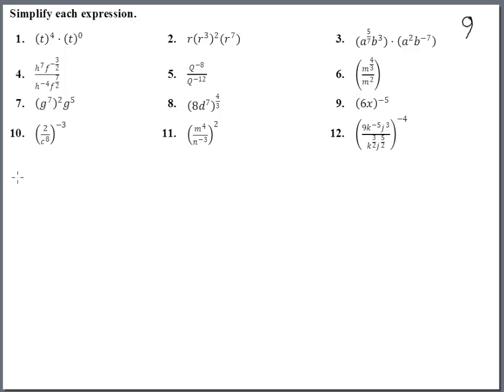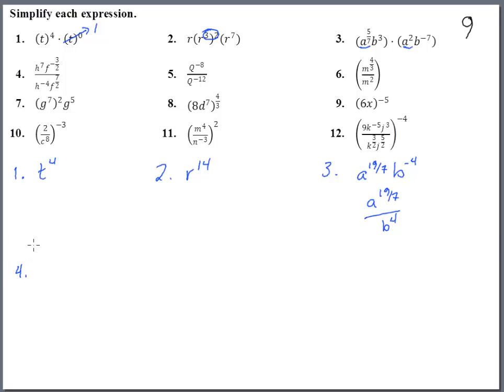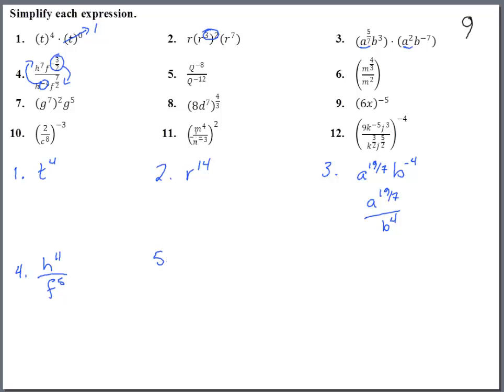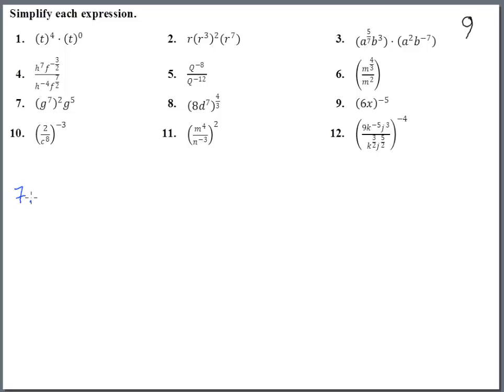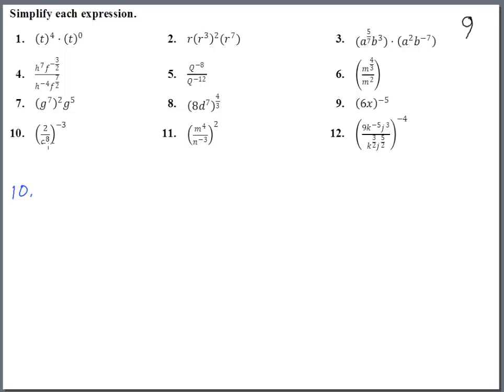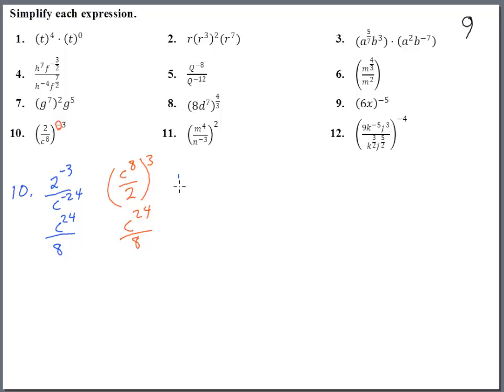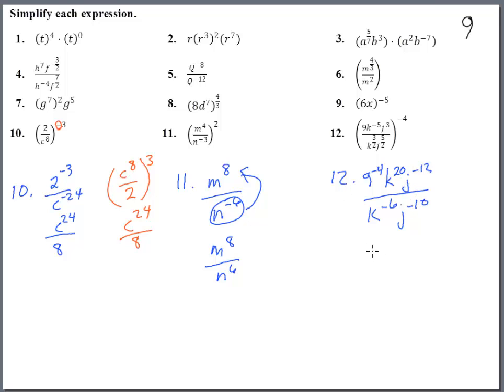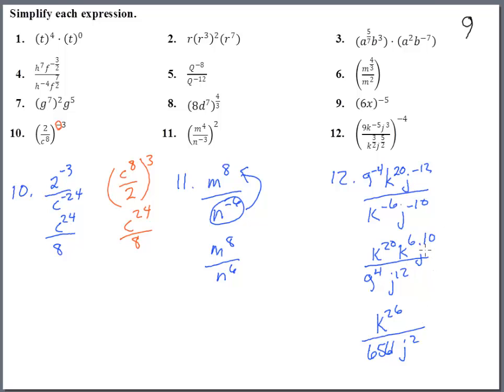PCal Pg09 Solutions1-12 Exponents